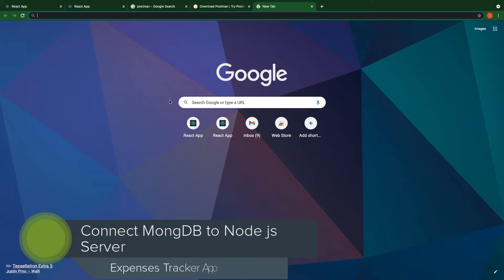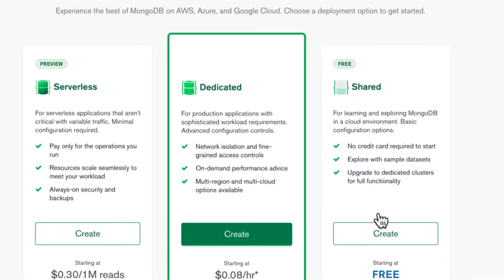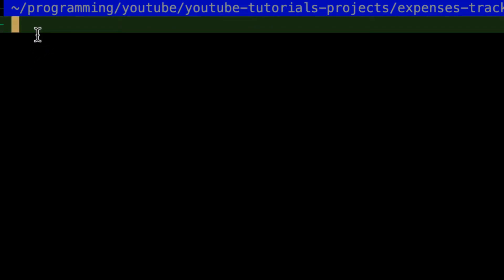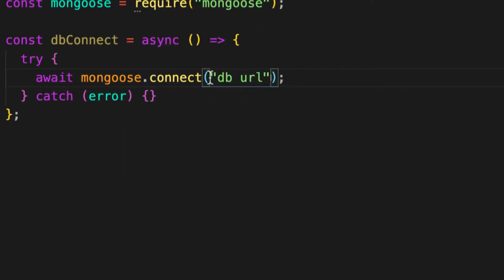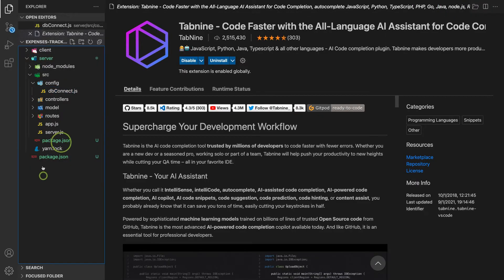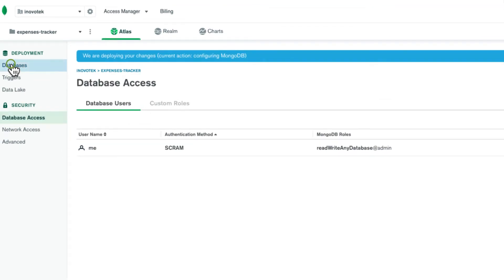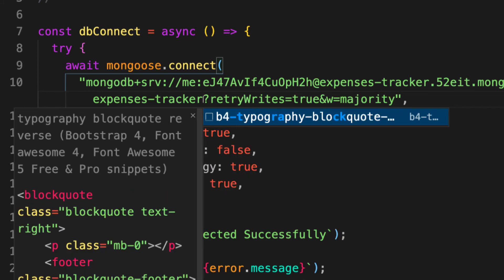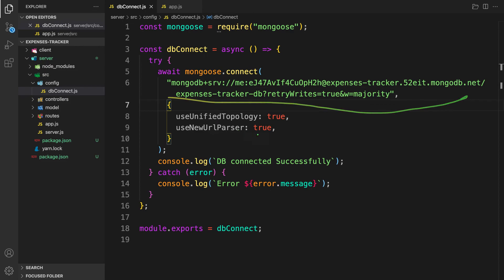🟢 Connect MongoDB with Nodejs #4 mern stack expenses app | mern stack project | mern stack tutorial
mongodb, mern stack mern stack tutorial mern stack project.
 mern stack tutori codedamn mern stack tutorial mongodb tutorial

Learn how to create a full-stack web app using the MERN stack.. You'll learn how to initialise a React App, connect it with a NodeJS Server, create a MongoDB database using mongoose and add authentication using JSON Web Token. The MERN stack is a web development tech stack consisting of MongoDB, ExpressJS, ReactJS NodeJS and enables you to build feature-rich single page web applications using a single programming language, JavaScript. Some developers consider this to one of the key reasons why the MERN stack is so popular. You can use your proficiency in a single language to manage both the frontend and backend of your web application. mongodb on aws mongodb on azure